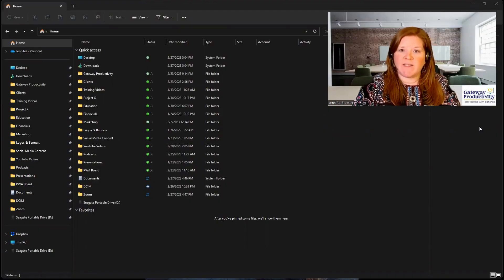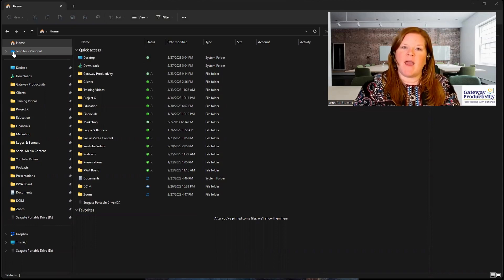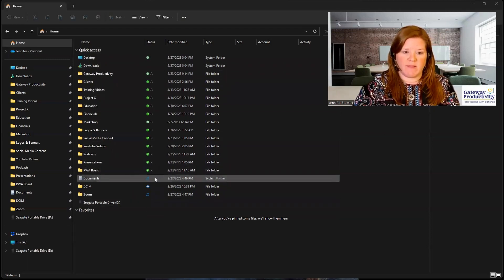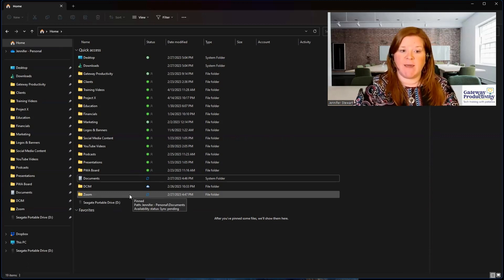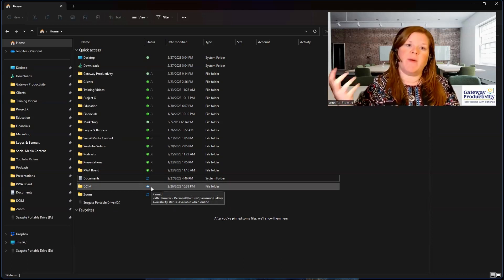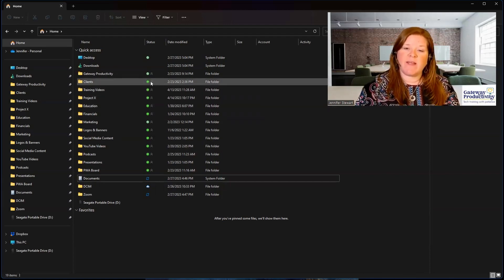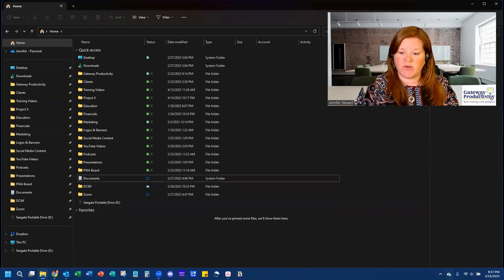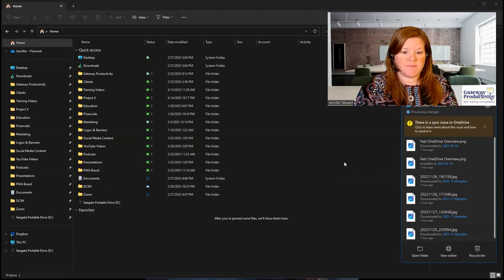What Does the Cloud Icon Mean?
Tuesday Tech Training is a video series to help you better navigate your technology and increase productivity. In this video, discover what that cloud icon is on your PC computer. You will learn the other most common Microsoft OneDrive icons as well.

0:00 - Introduction
1:30 - What is the Cloud Icon on my PC Computer?
2:45 - What are the Blue Arrows on my PC Computer?
4:09 - What is the Green Checkmark on my PC Computer?